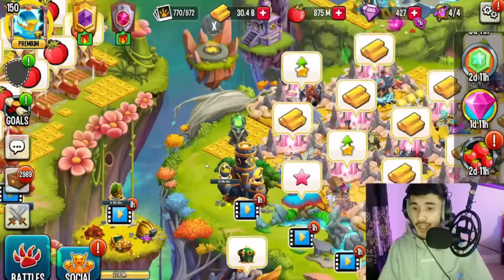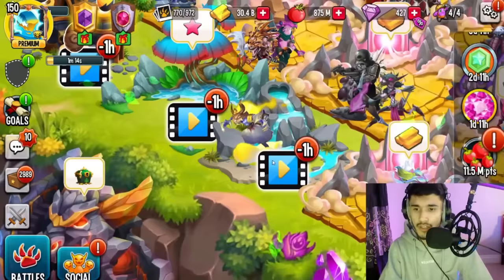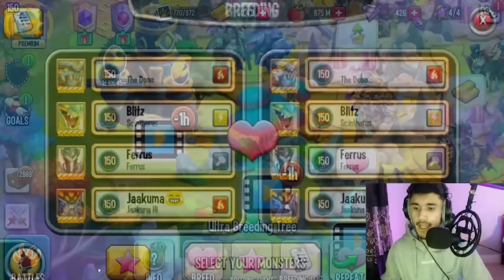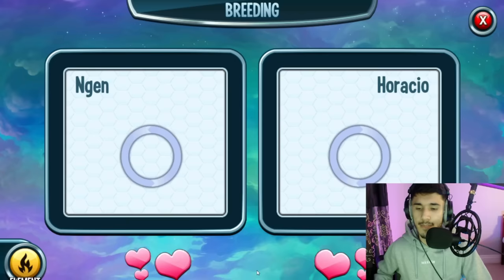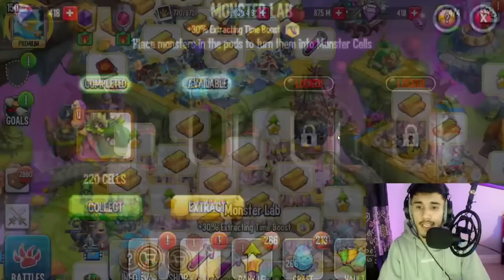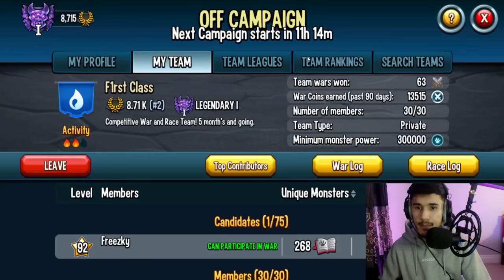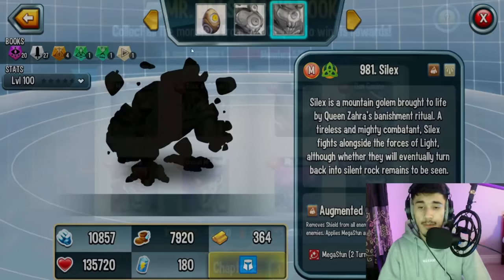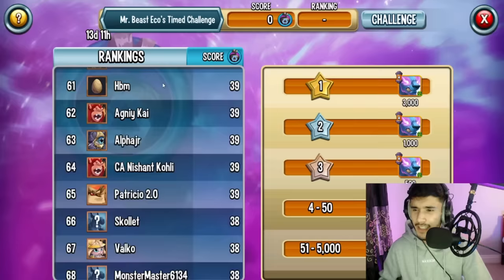Monster Legend: How To Get Mr Beast Eco Mythic For FREE | Every Way Of Getting Mr Beast Eco!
In this video I will be showing you guys every possible ways of getting one of the newest monsters in the game: Mr Beast Eco

⚔️ Monster Legends ⚔️